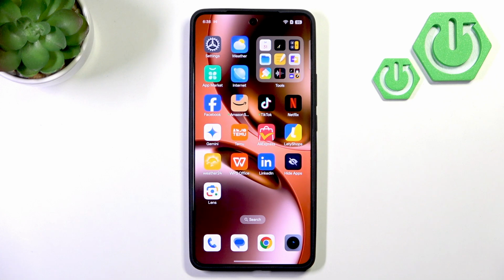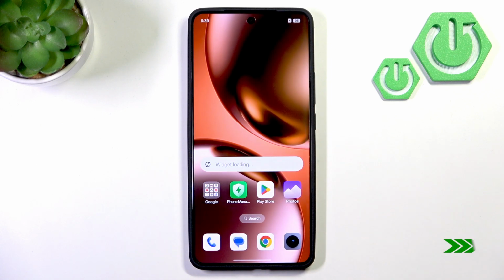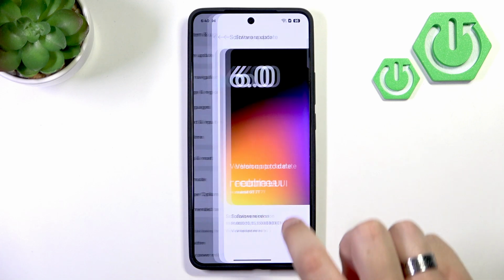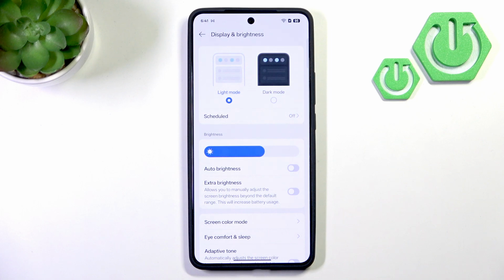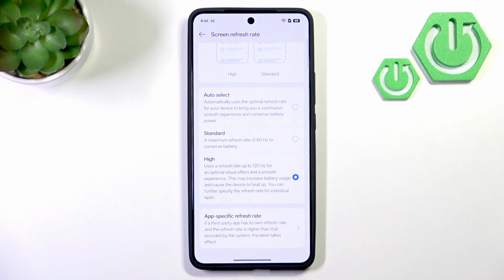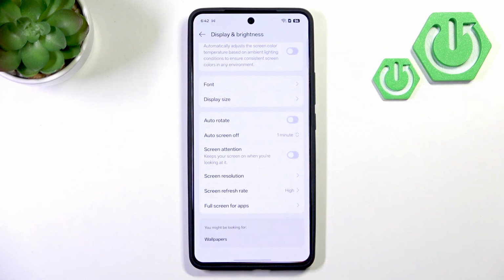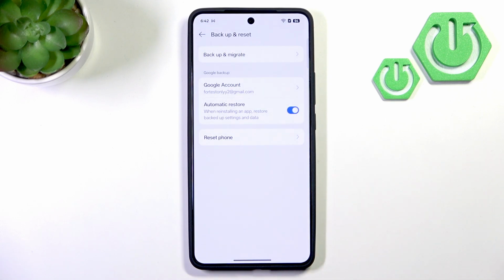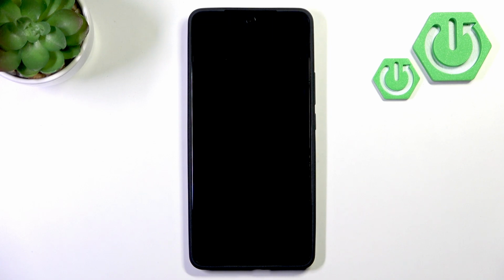REALME GT 7T Screen Flickering Fix – Easy Solutions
If your REALME GT 7T screen is flickering, don’t worry – this video will show you step-by-step how to fix screen flickering issues on your REALME GT 7T smartphone. We’ll cover the most common causes, including software glitches, outdated firmware, display settings, and even potential hardware problems. Learn how to restart your phone, update your software, adjust brightness and refresh rate, check for problematic apps, and perform a factory reset if needed. We’ll also explain when it’s time to visit a service center for professional help. Follow these easy troubleshooting steps to get your REALME GT 7T display working smoothly again.

How to fix screen flickering on REALME GT 7T?
How to change refresh rate on REALME GT 7T to stop flickering?
How to check for software updates on REALME GT 7T?

0:00 Introduction
0:10 Restarting the REALME GT 7T
0:30 Checking for software updates
1:00 Adjusting brightness and disabling auto-brightness
1:30 Changing screen refresh rate
2:00 Checking for problematic apps
2:30 Performing a factory reset (with backup)
3:20 Inspecting for display damage
3:40 Preventing overheating
4:00 When to visit a service center